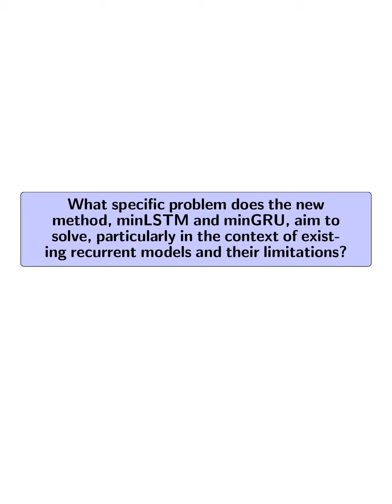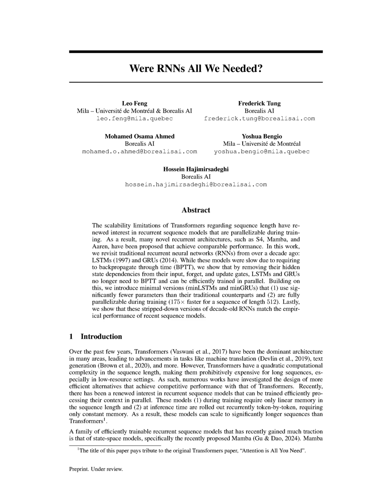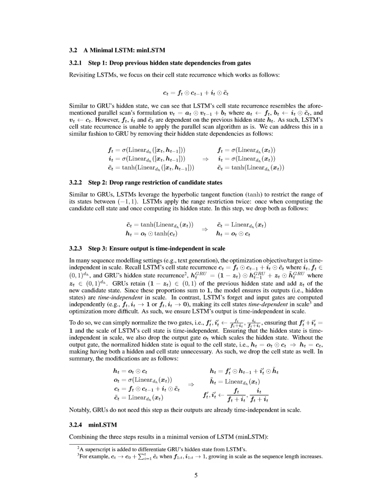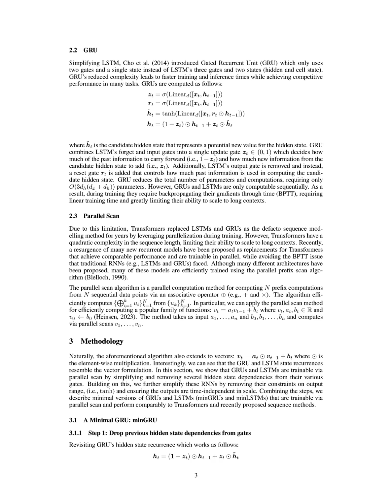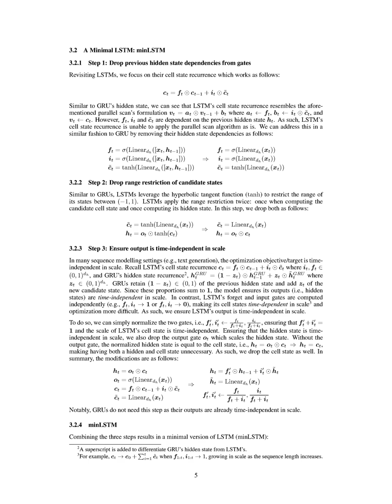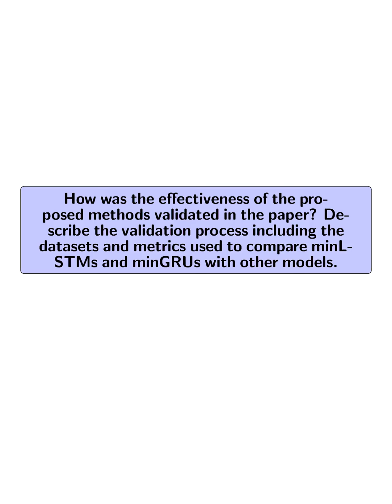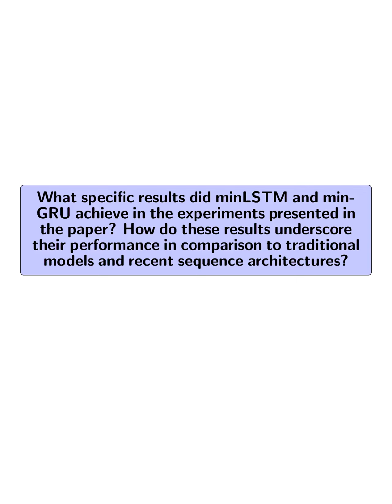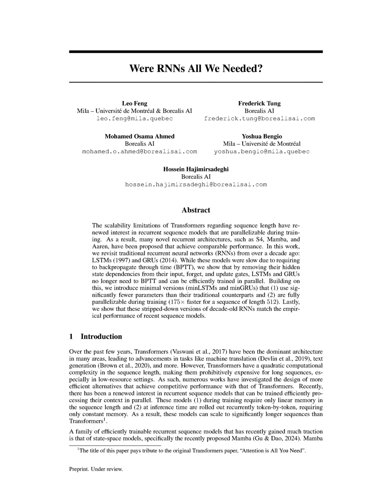[QA] Were RNNs All We Needed?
This work revisits LSTMs and GRUs, introducing minimal versions that eliminate hidden state dependencies, enabling efficient parallel training while matching the performance of recent sequence models.